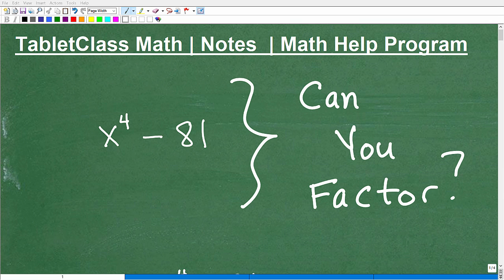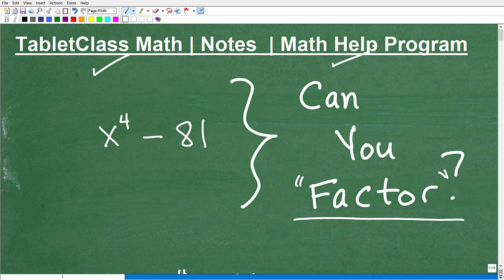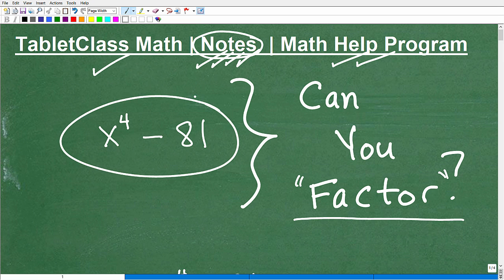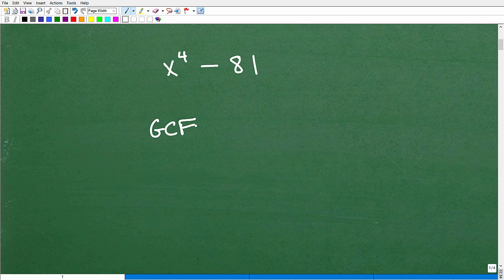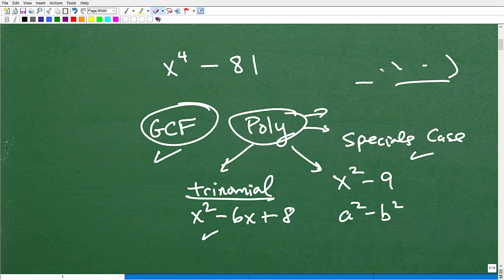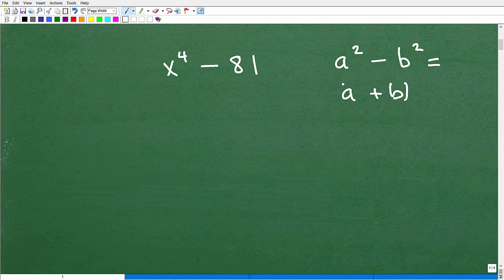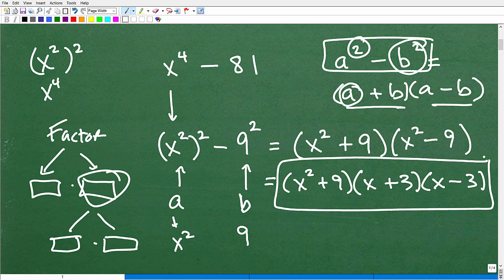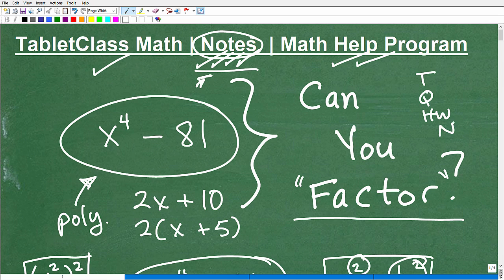Let’s Factor The Polynomial….Step-by-Step….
Math help with factoring using the difference of two squares.  For more math help to include math lessons, practice problems and math tutorials check out my full math help program